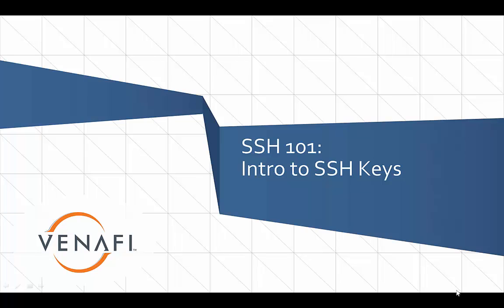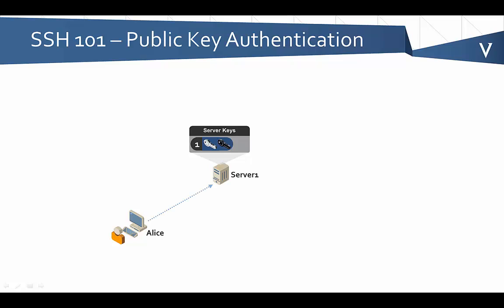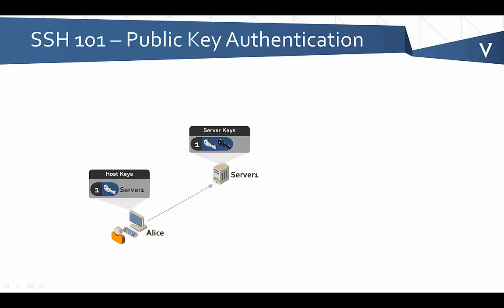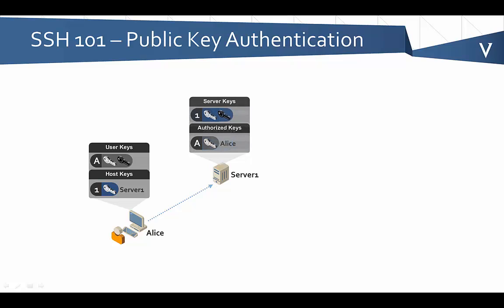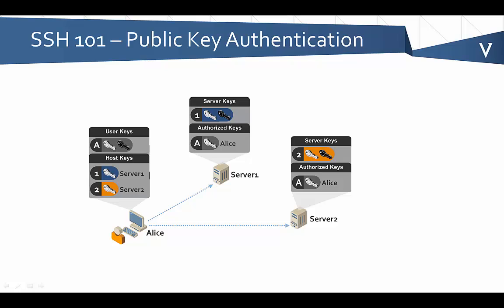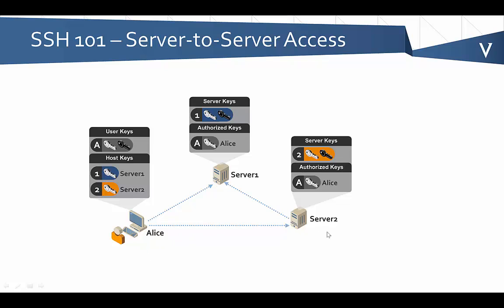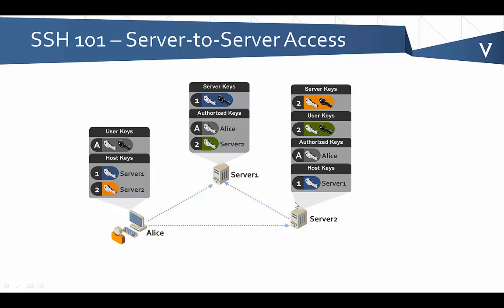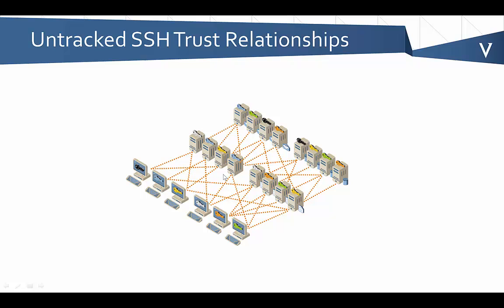SSH 101 - Intro to SSH Keys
This video provides an understanding of how SSH keys are used to identify SSH servers and enable users to login without requiring a password.